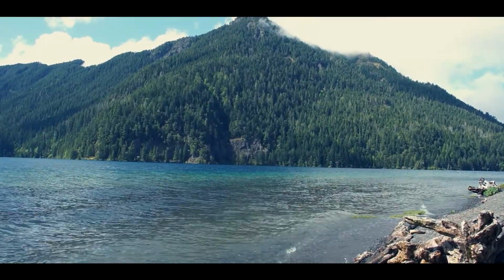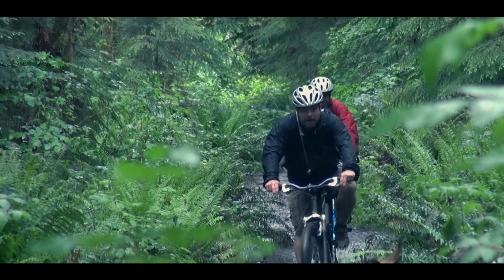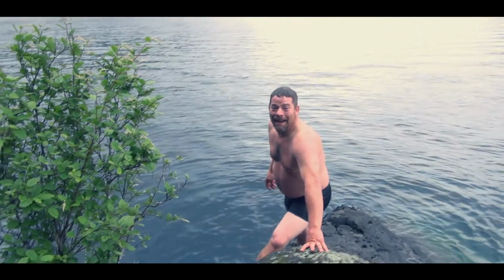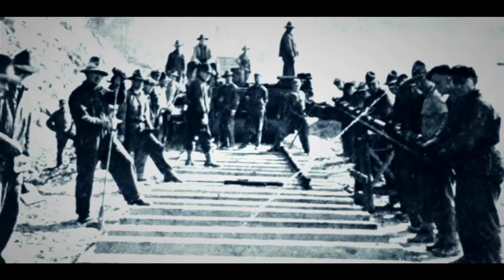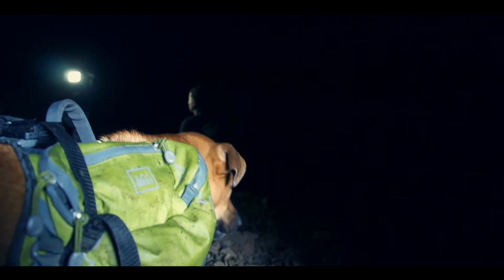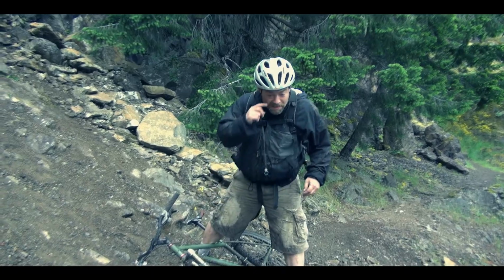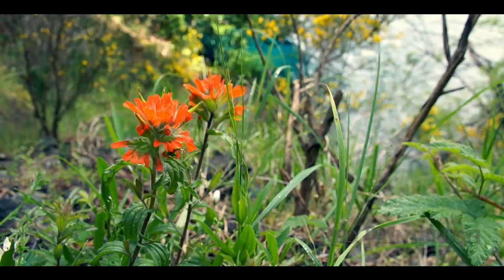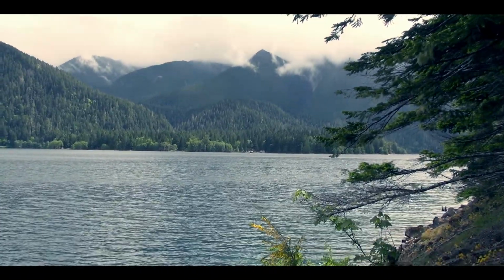My Olympics - Spruce Railroad Trail - Full episode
Explore the Spruce Railroad trail with 'Cougar' Phil.